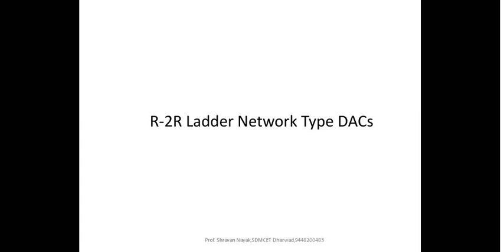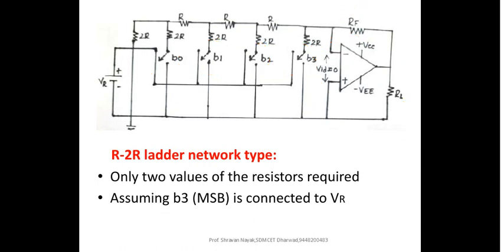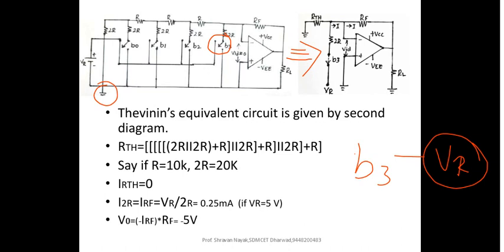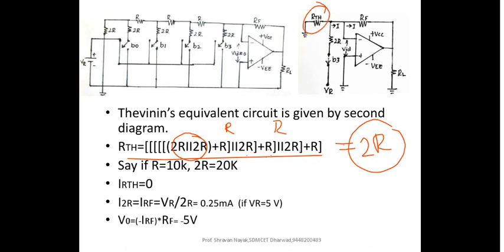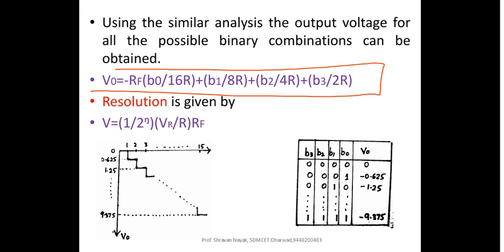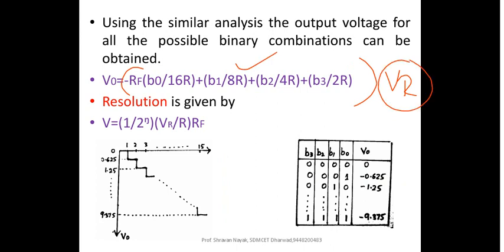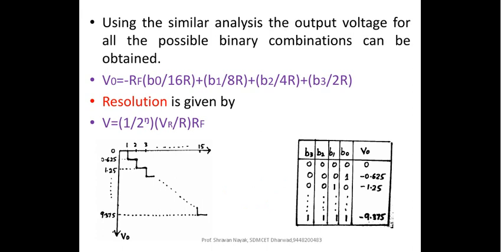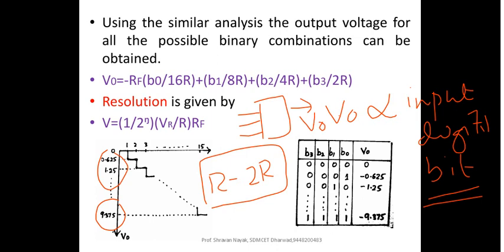R 2R Ladder network type DACS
Principle of operation of R-2R ladder type DACs